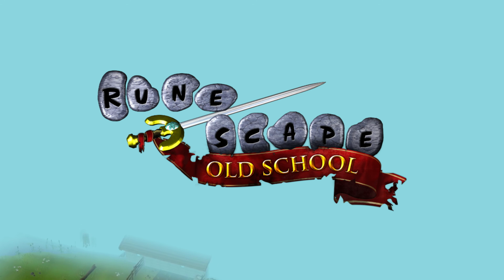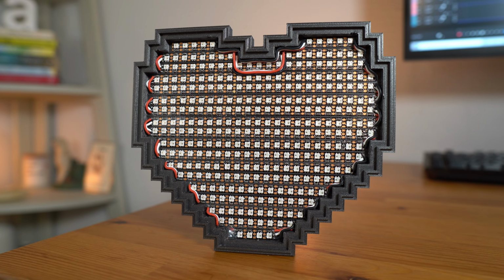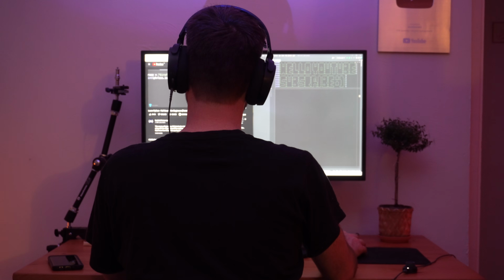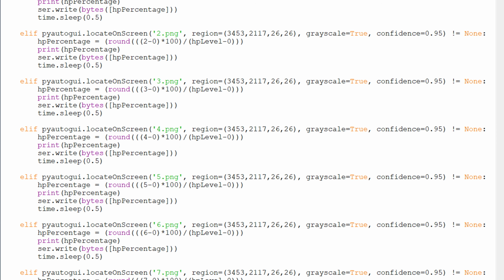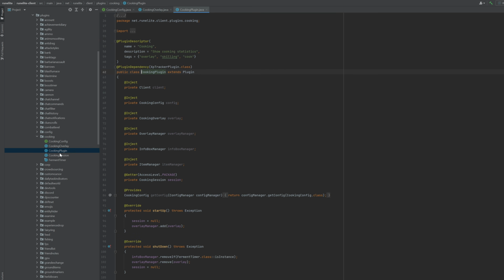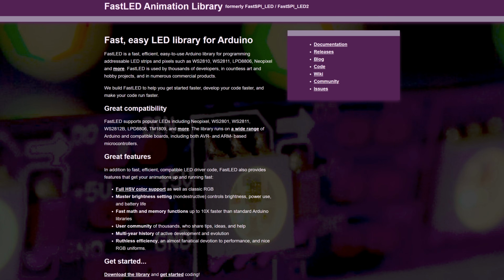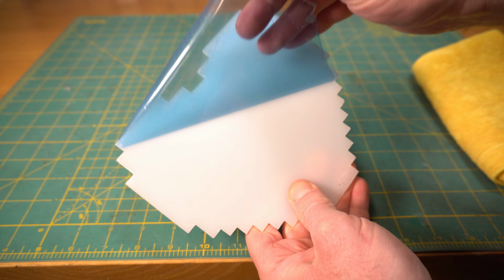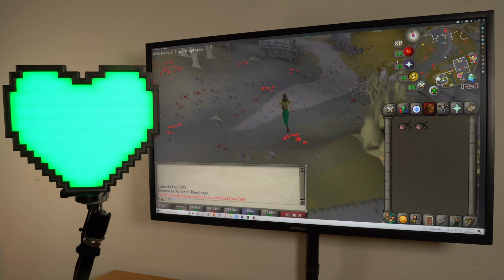A real-world health bar for Old School RuneScape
In this video I show the process of how I made a real life health bar for Old School Runescape. The HP display is made up of 312 Neopixel LED’s and is controlled by and Arduino which receives serial data from a Runelite plugin that I made.

I would love to make a tutorial/part 2 if many of you are interested.

Original Pixel art by:
 u/Normal-Neighbor